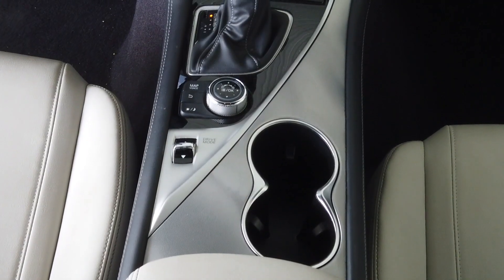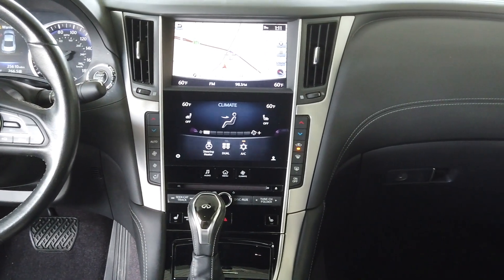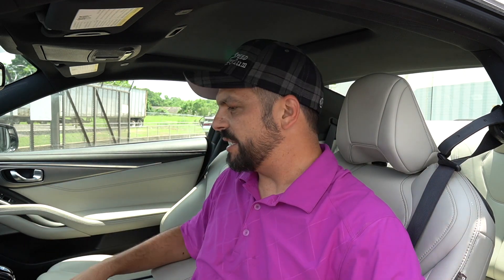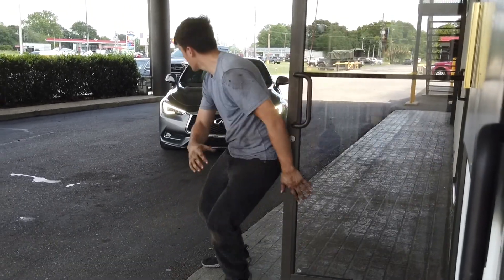2017 Infiniti Q60 3.0t Premium - WOW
I got to drive the 2017 Infiniti Q60 3.0t Premium, do a first look at the Infiniti and learn a whole lot more about the Q60.  Never Drove or really have ever seen one of these cars so this was a fun one!

If you like anything with a motor, you are in the right place. The Bayou Garage welcomes you to their combustion powered life.  The Bayou Boys are motor loving, adventure having, life sharing guys that are looking for adventure. From Southern Louisiana, the owner, JP Guidry and content creator, Jeffrey Eatley live and breathe motor madness have teamed up to bring to you everything that can be drove, rode or used to bring you a new Cajun Style of autotainment.  Yeah, that is entertainment for Automotive freaks.

Motorcityla.com sponsors this channel and if it crosses the lot, we may take it out, give first look impressions, test drives and interviews with owners of amazing things. Get ready to have some laughs while we talk about trending topics and future trends in the automotive world.  We are MOTORvated by cars, trucks, motorcycles, boats, ATV and just about anything else you can think of.  We are here to give our personal opinions and thoughts on everything automotive.  You name it, we will check it out.

Want to Help grow your Youtube Channel.  We Teamed up with TubeBuddy and you should too.

It's time to get some Bayou Garage Gear, Become a member and grab some new hats, t-shirts and so much more... Check out the website

Want to join the fun? Bring your motorized vehicle down to Lafayette Louisiana and we will go for a ride and see what happens next.  The Bayou Garage is looking for owners, builders, adventurers to interview and talk about the motors that drive them for new episodes of the Bayou Garage.  If that sounds like you, get in touch today!  Here's to the combustion powered Life!